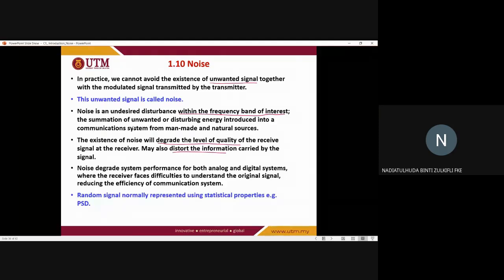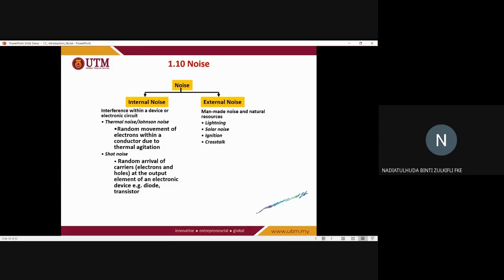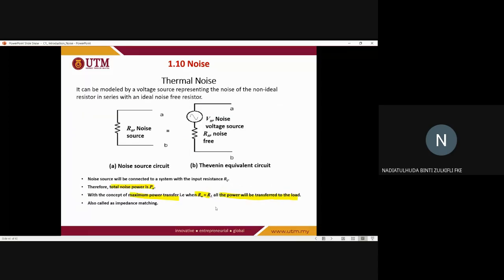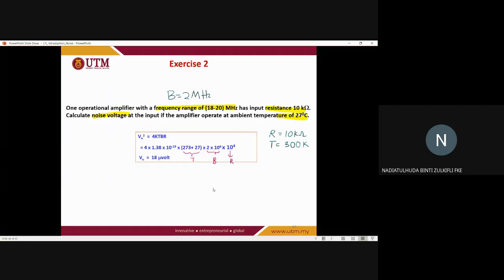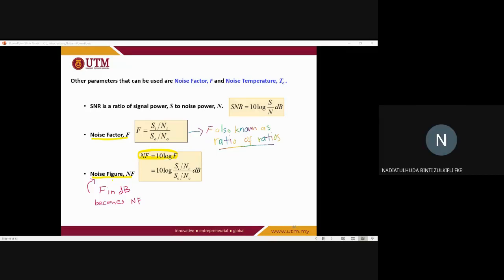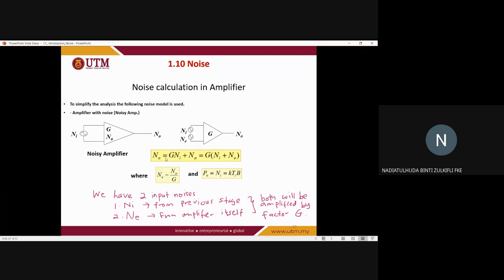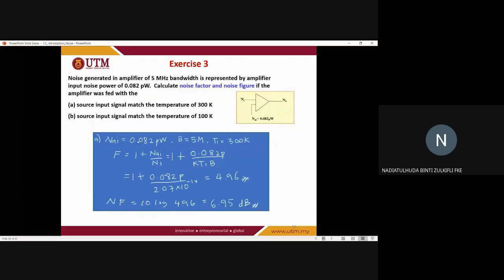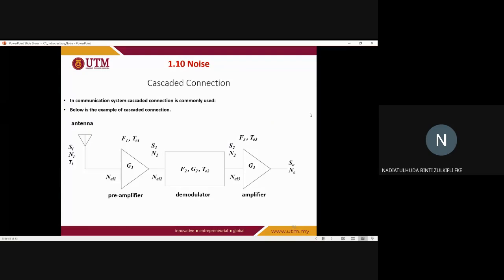[SKEE3533-2021-1] Ch1 Noise SKEE3533 26Oct2020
Lecture on noise in communication system